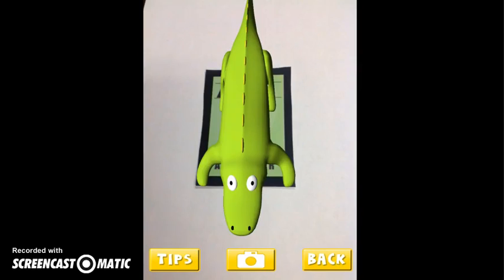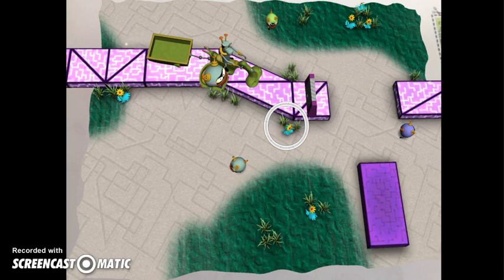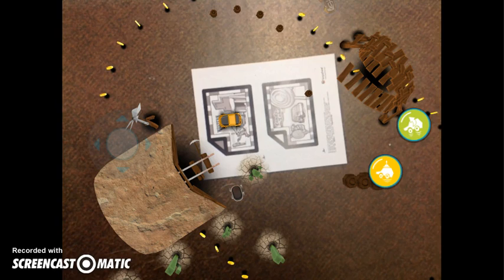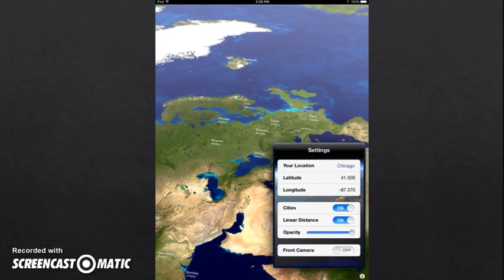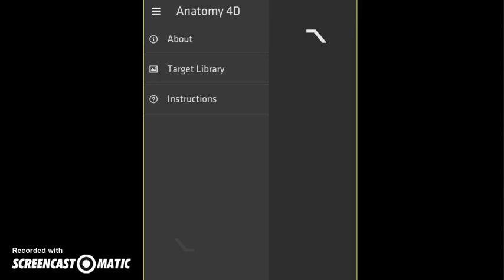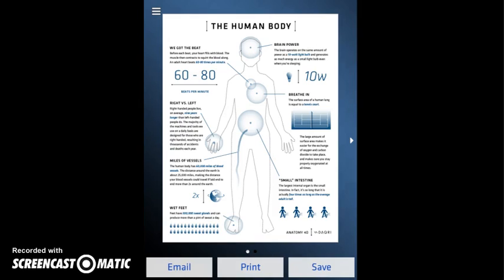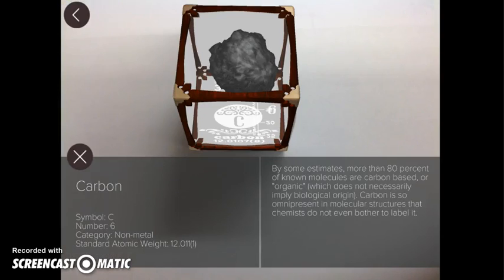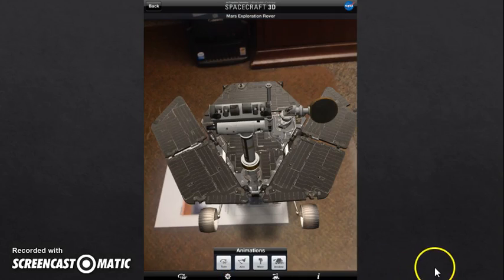Mary F. English Additional Augmented Reality Apps